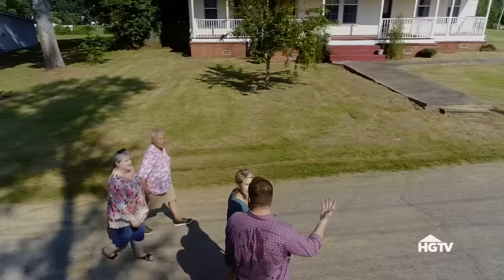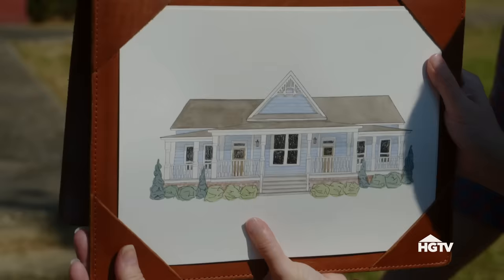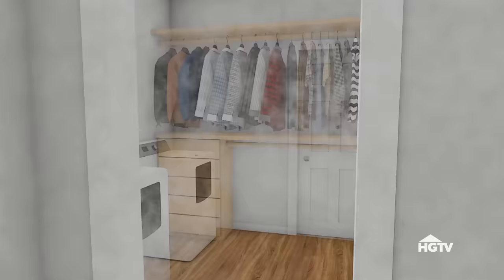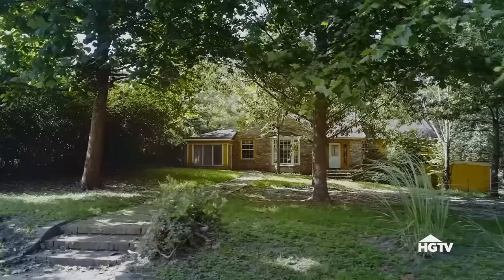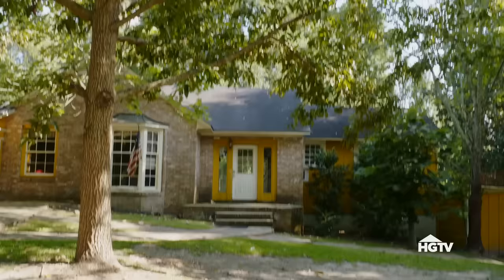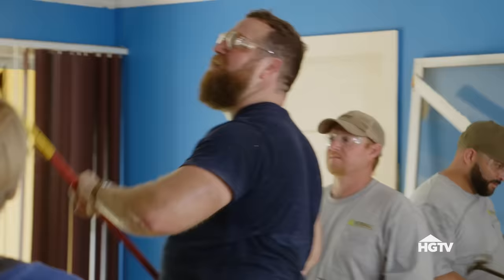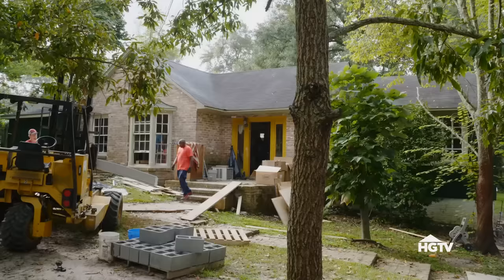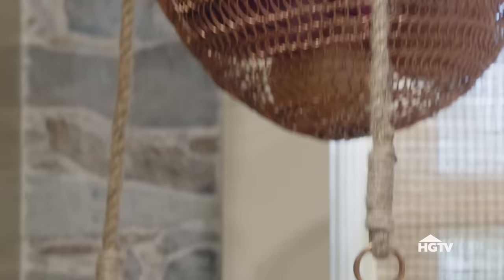Unique Story Book Inspired Home Remodel | Hometown | HGTV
A couple moving from Oregon's to Laurel is looking for a house with a whimsical story book inspo and historic Southern charm. Ben and Erin rise to the challenge of creating a storybook-style home that's truly one of a kind, for this huge home with custom fireplace, and green and brick exterior.

The husband and wife dynamic duo team Ben and Erin Napier transform their small town of Laurel, Mississippi, one historic home at a time